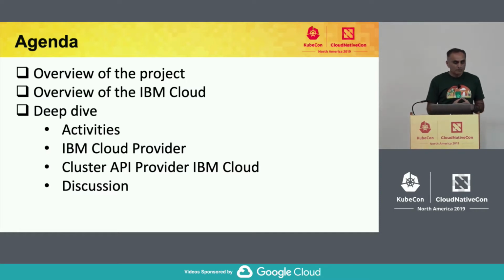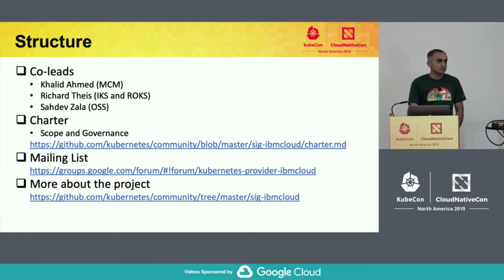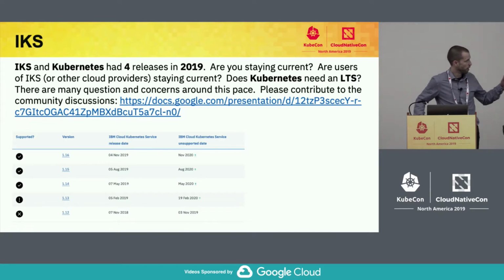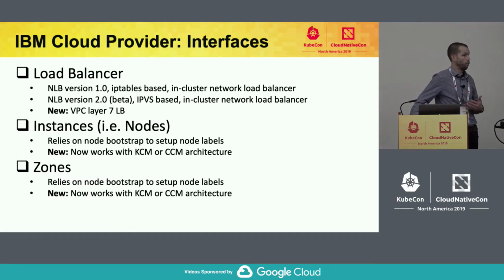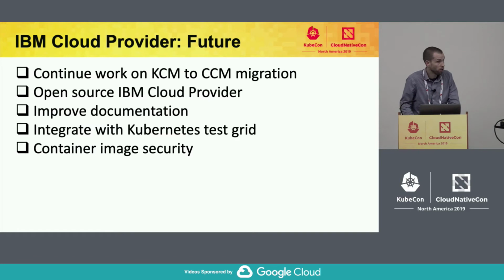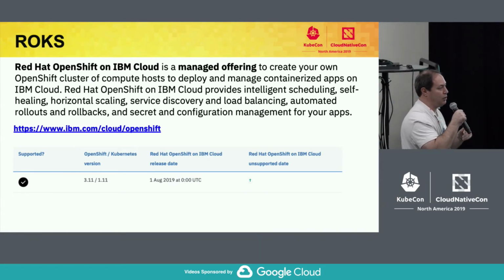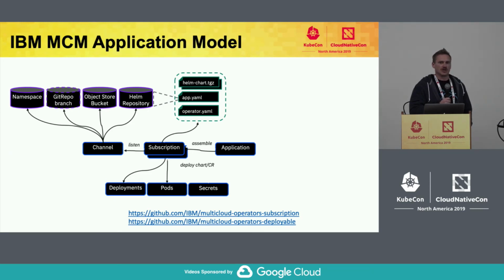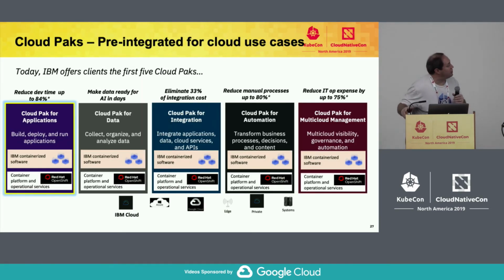Intro + Deep Dive - Provider IBM Cloud - Sahdev P. Zala, Brad Topol, Richard Theis & Ian Watts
Recently the Kubernetes community reached an important milestone of moving individual cloud provider SIGs as sub-projects under the Cloud Provider SIG. The SIG IBM Cloud is now a sub-project called Provider IBM Cloud. In this session, the Provider IBM Cloud leads will discuss these recent developments and brief about the activities of the sub-project. This will be followed by a deep dive into the Kubernetes Cluster API Provider IBM Cloud and the recent development activities. We will then provide the current status of the IBM Cloud Provider. Everyone --active contributors, new contributors, and conference attendees -- with interest in the Provider IBM Cloud sub-project are welcome to attend. During the session, the project leads will be available all the time for discussions.